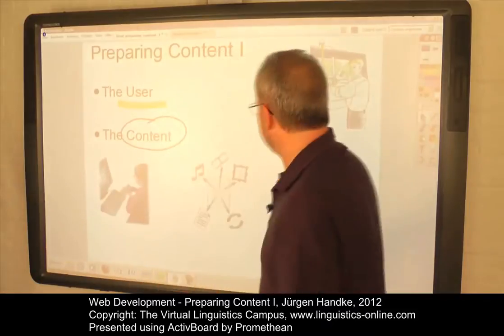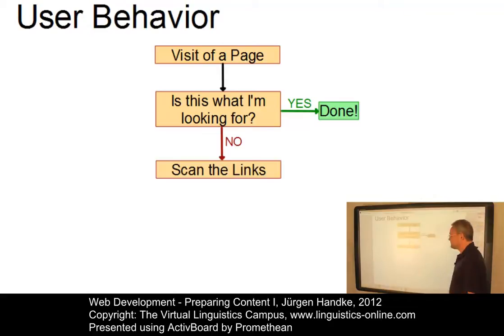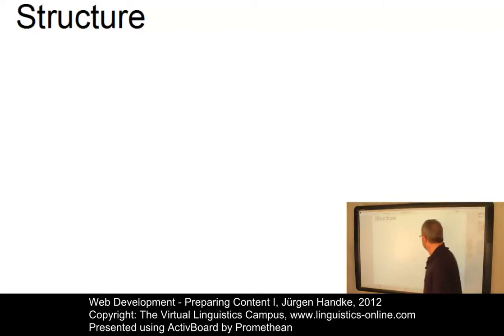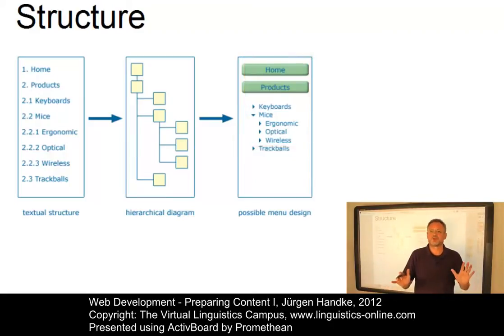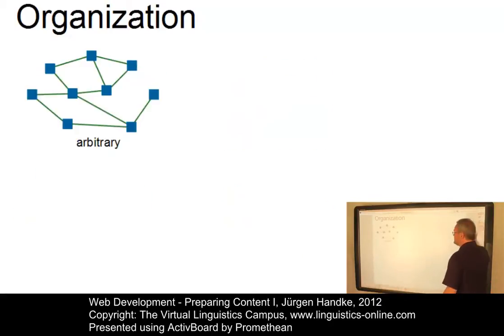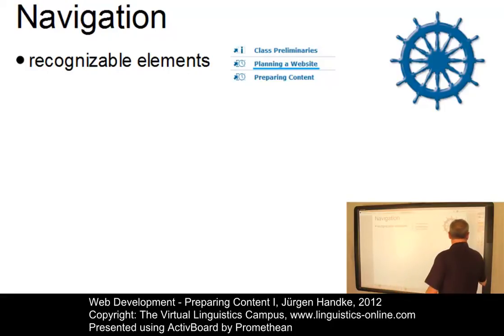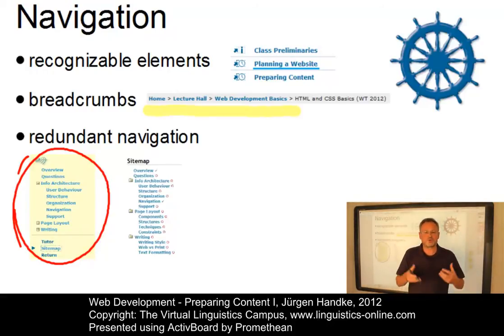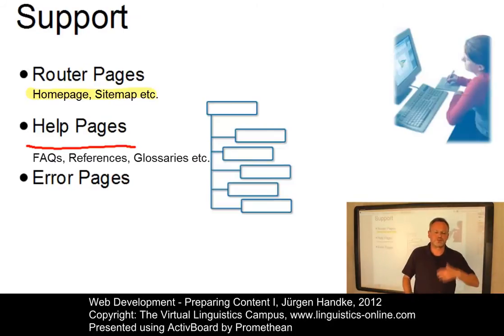My Edited Video